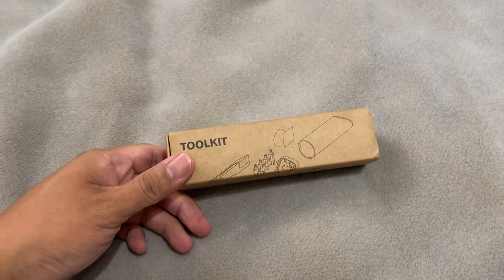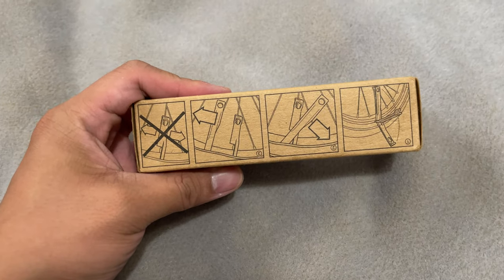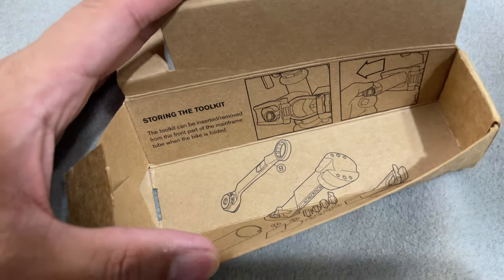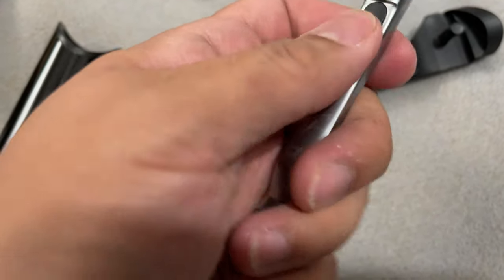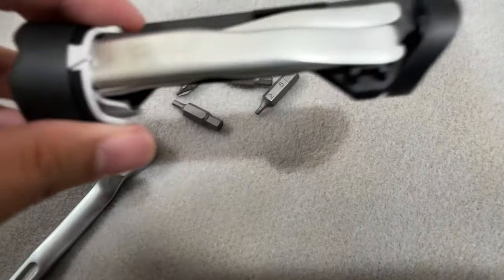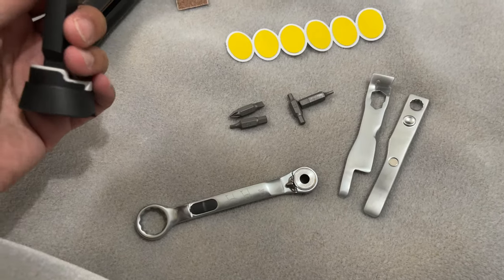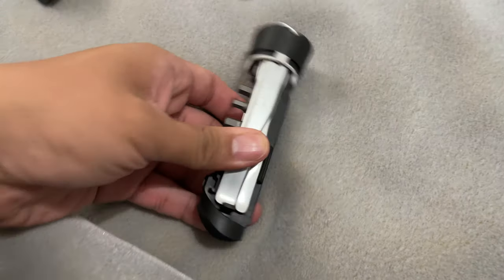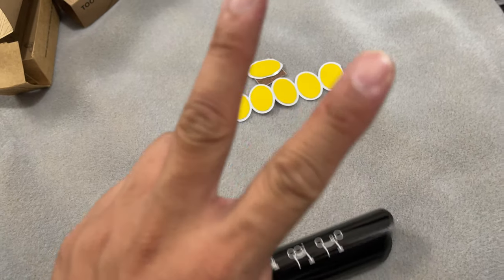Had the case of the FOMO so I bought the Brompton Toolkit!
I already had a bicycle toolkit in my bag but I found it cumbersome, heavy, and took too much space in my bag. So everyday, for almost a month, I went to the Brompton USA site to see if it was in stock. Took a while but I finally got it! Here are my first impressions and thoughts on the products.